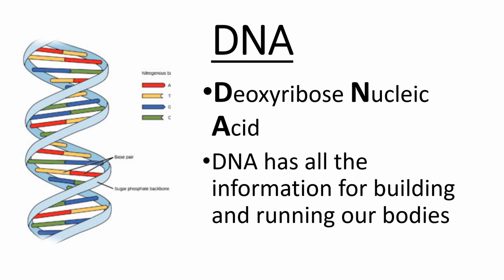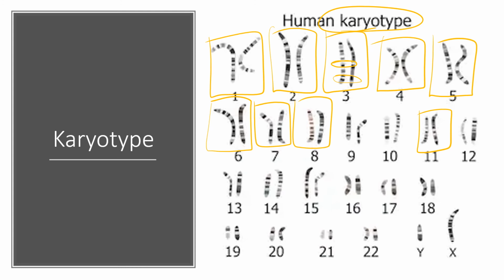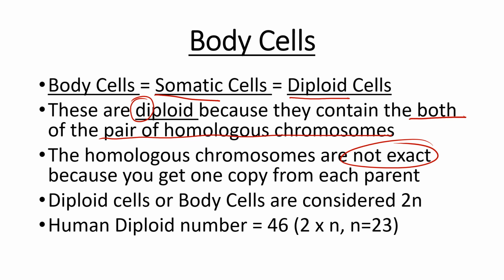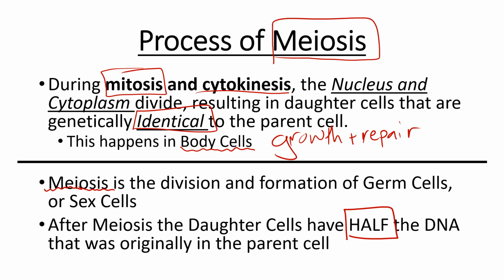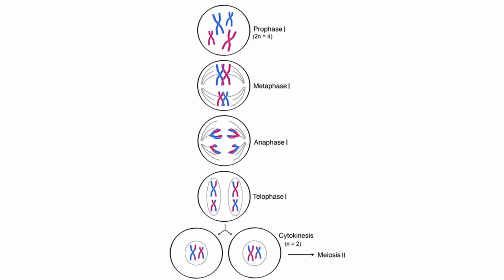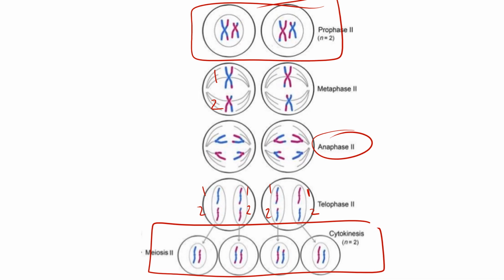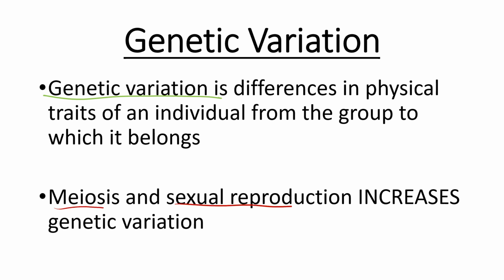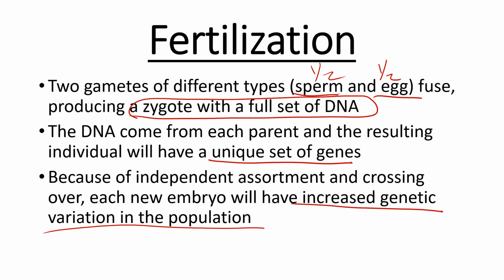Meiosis Lesson 1 Video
Reviews chromosomes and process of meiosis